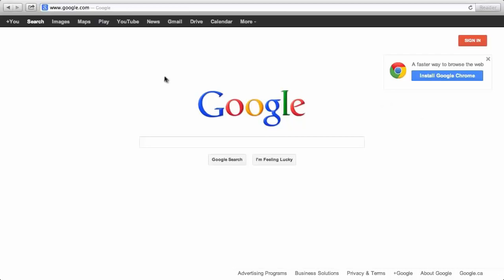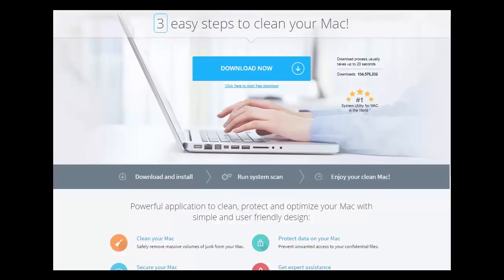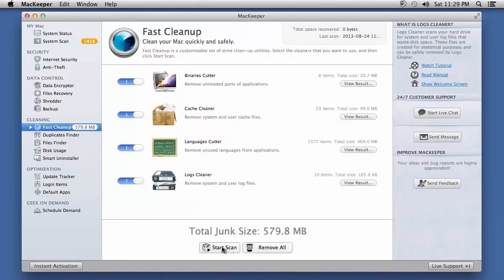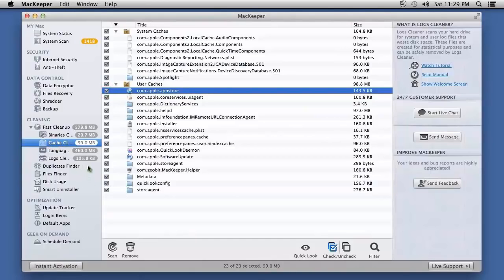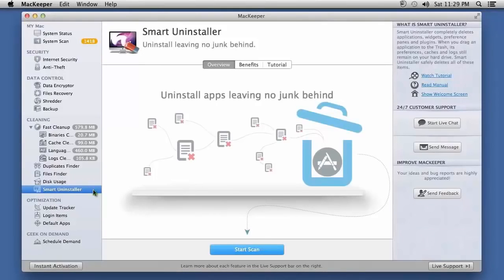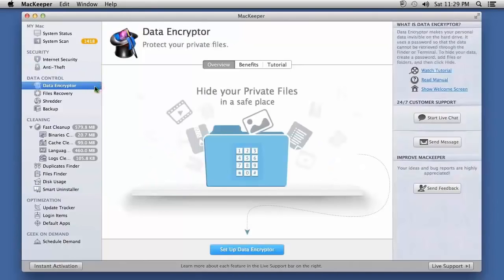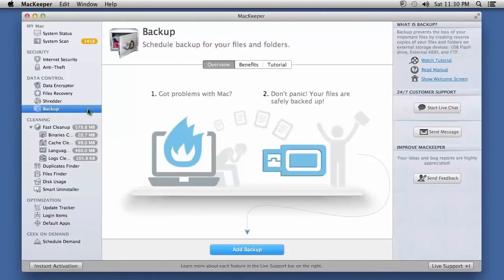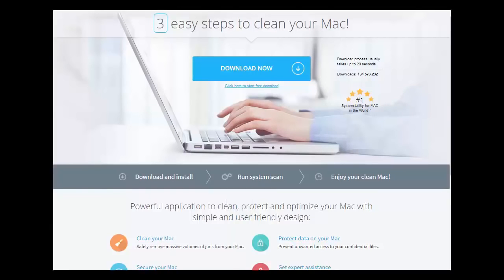How To Speed Up Your Mac in 2 Minutes - Clean Your Mac 2017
Speed Up Your Mac In 2 Mins Using This Software:
Step 1: Download MacKeeper
Step 2: Install the software onto your Mac
Step 3: Open The Program and Click on Disk Cleaner
Step 4: Click On Start Scan And Clean Up Your Mac